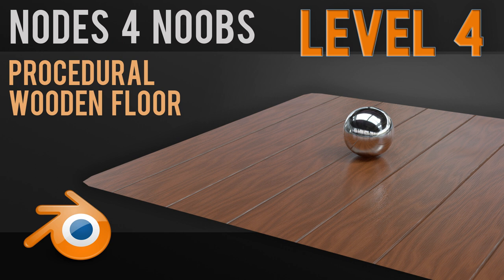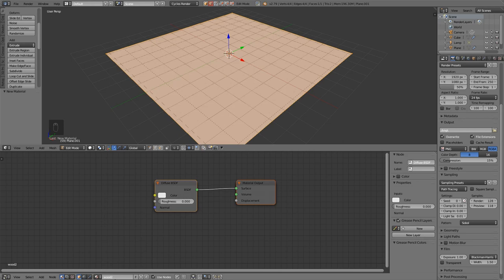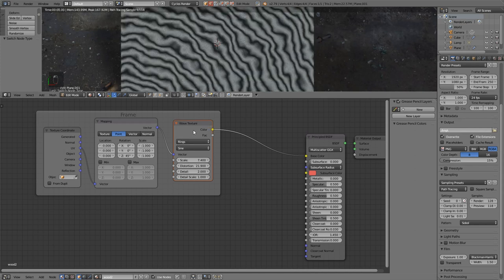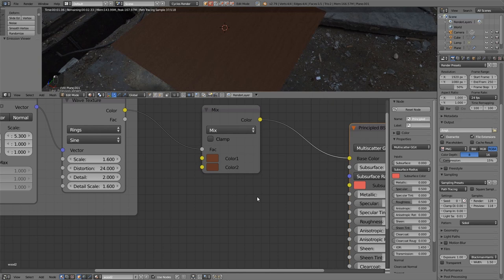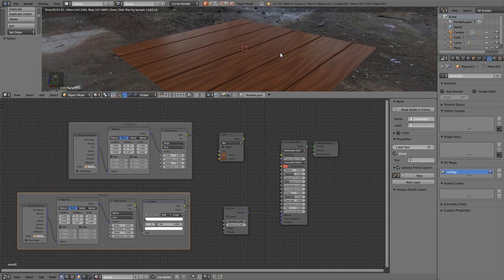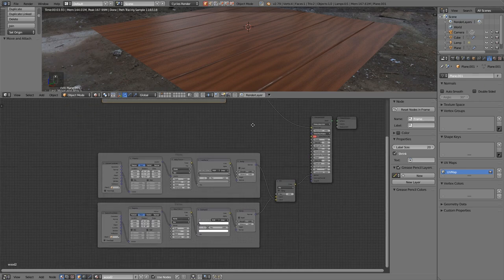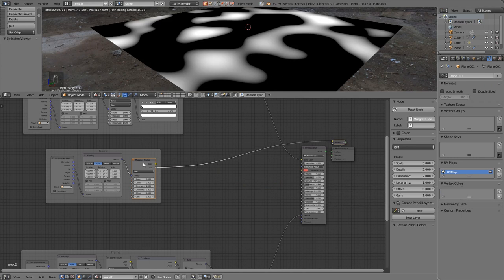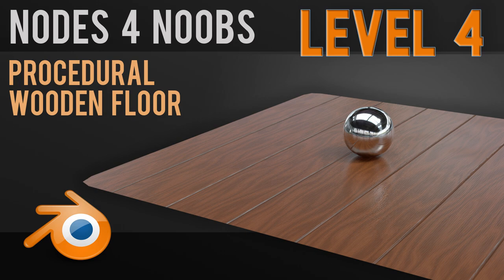Node School - Cycles - Wooden Floor - Procedural Texturing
In this episode of node school we make a wooden floor. This is to show the practical application of procedural textures. Hopefully from this lesson you will be able to make other realistic procedural textures